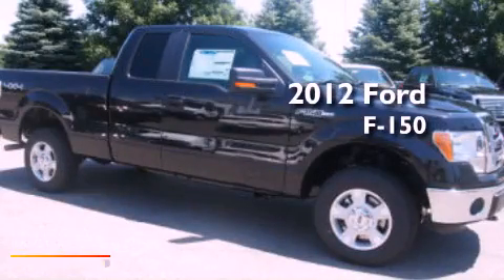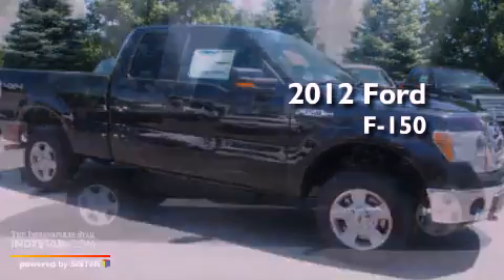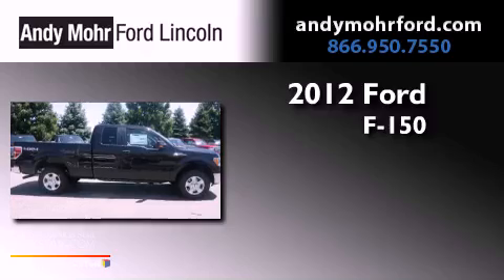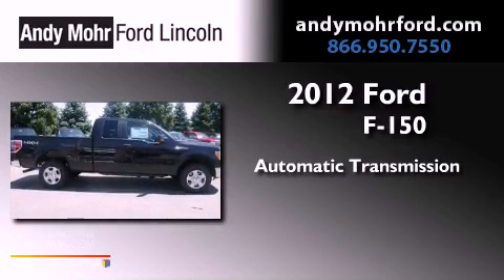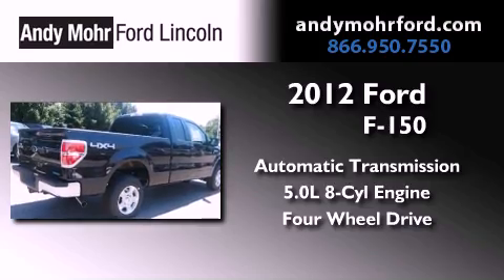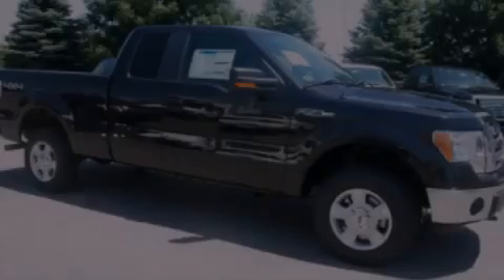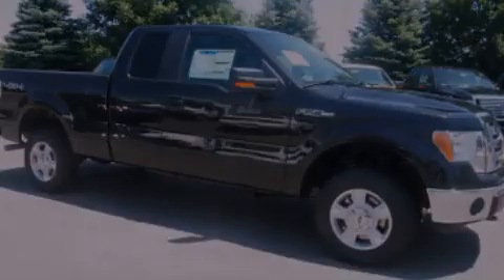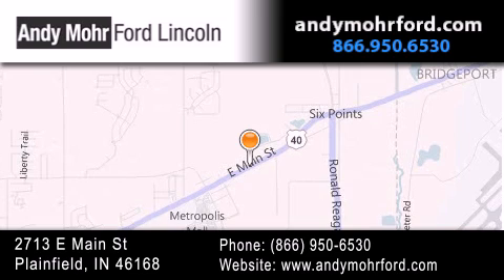2012 Ford F-150 Indianapolis IN 46168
Year : 2012
 Make : Ford
 Model : F-150
 Engine : 5.0L V8 32V MPFI DOHC Flexible Fuel
 Trans . : 6-Speed Automatic
 Exterior : Tuxedo Black Metallic

 Stock : T16450

 2713 E. Main Street